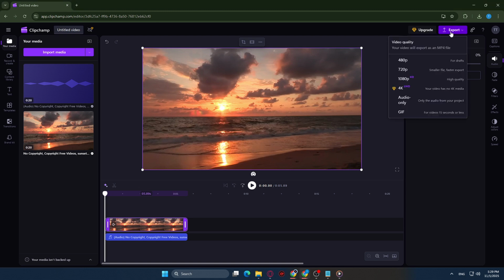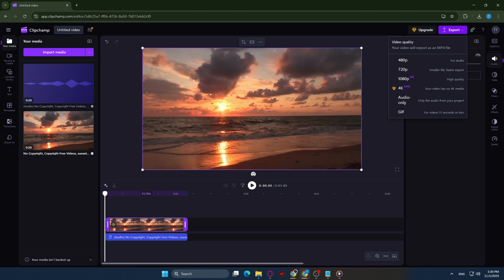How To Compress Video In Clipchamp [2026 Guide]